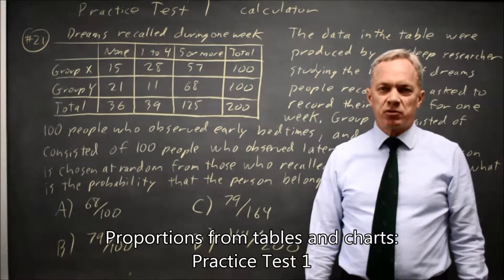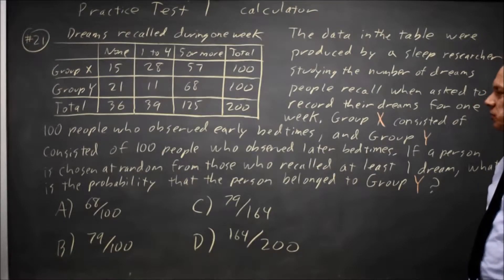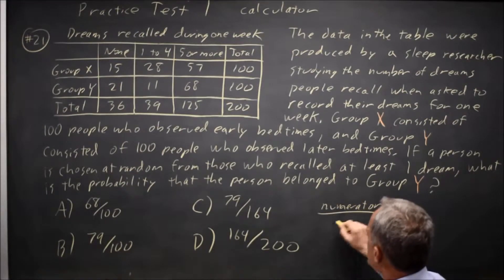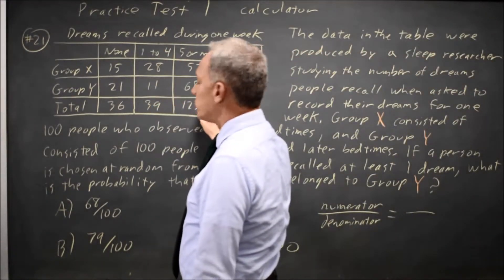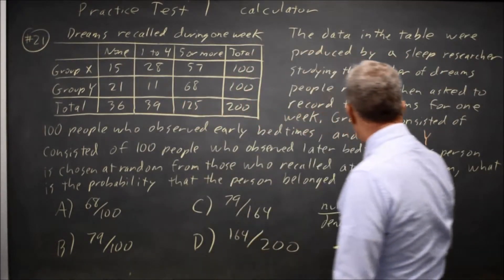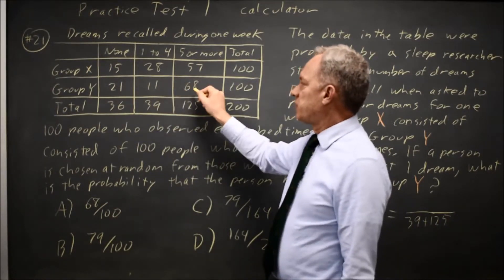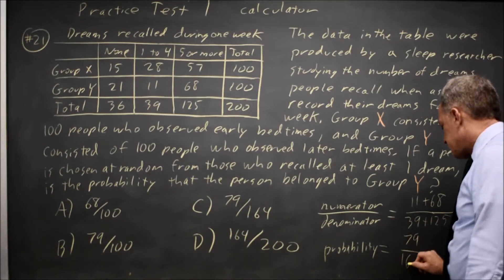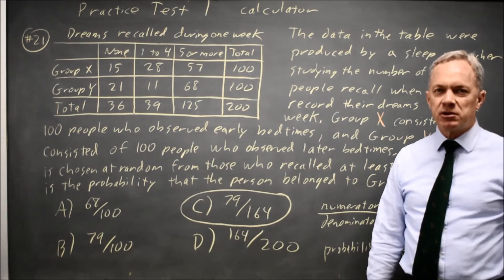SAT Test 1: Probability from a table - question #4-21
Dreams recalled during one week. The data in the table above were produced by a sleep researcher studying the number of dreams people recall when asked to record their dreams for one week. Group X consisted of 100 people who observed early bedtimes, and Group Y consisted to 100 people who observed later bedtimes. If a person is chosen at random from among those who recalled at least 1 dream, what is the probability that the person belonged to Group Y?